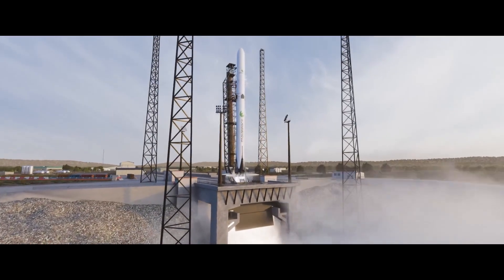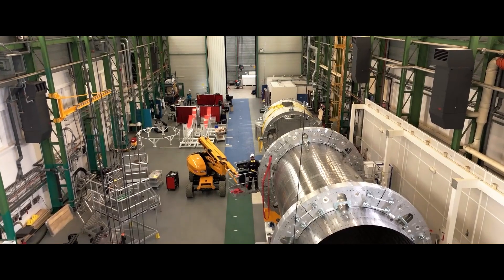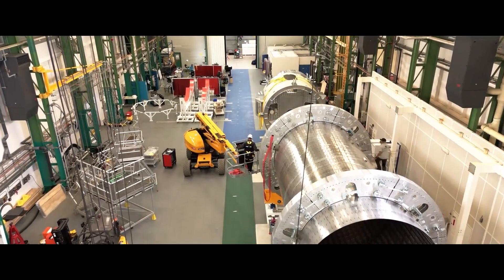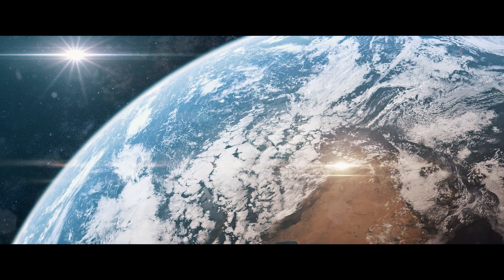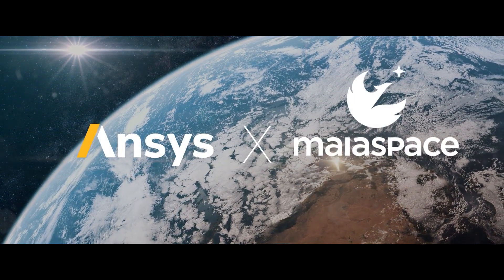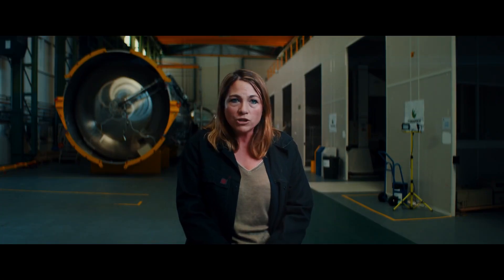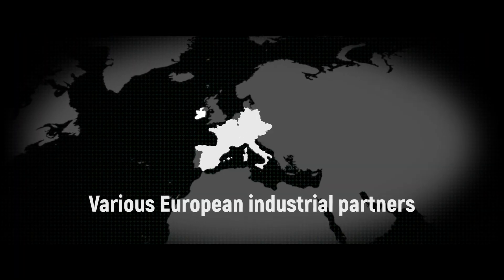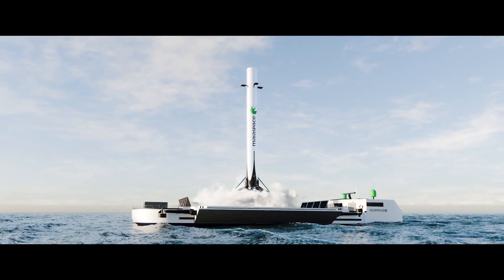MaiaSpace: Engineering Reusable Rockets | Simulating Space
How do you build reusable rockets? Hear from the innovative engineering minds at MaiaSpace — a rocket company developing a reusable mini launcher with sustainability and precision at its core.

From reusability and environmental responsibility to using cutting-edge simulation tools, MaiaSpace is pushing the boundaries of rocket development in Europe. The team shares how simulation drives decision-making at every stage — from early concept designs to modeling microgravity and orbital maneuvers.

Get an insider look at how simulation helps refine thermal and mechanical designs, optimize fuel use, and minimize environmental impact — all while working with incredibly tight engineering margins.

00:00 What is MaiaSpace?
00:11 Mission: A reusable mini launcher
00:38 Simulation's role in early development
01:23 Modeling space environments and complex missions